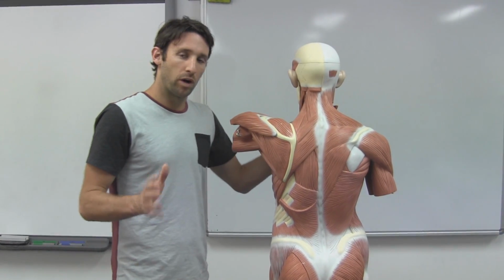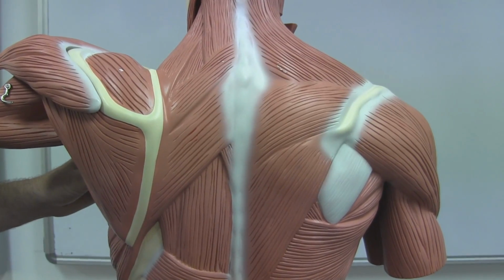Muscles of the Trunk